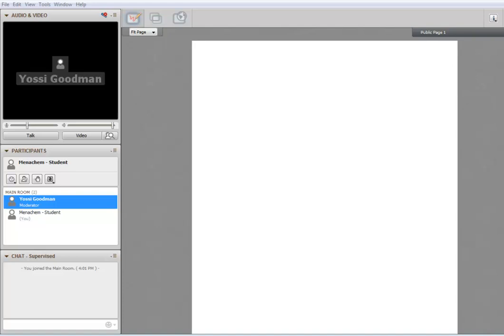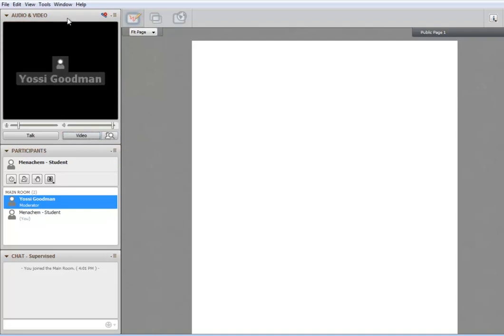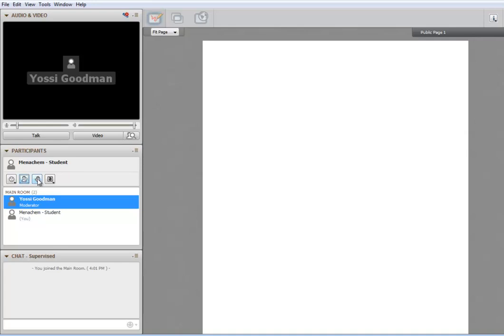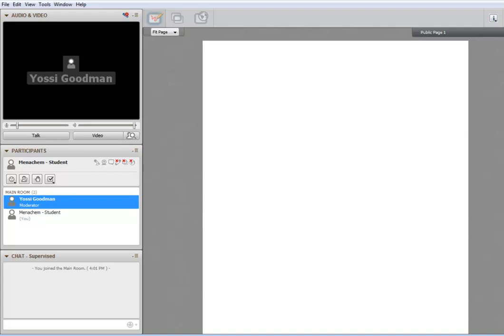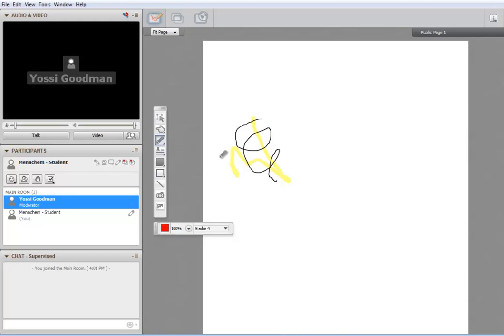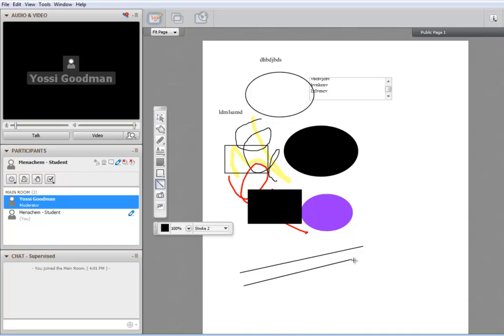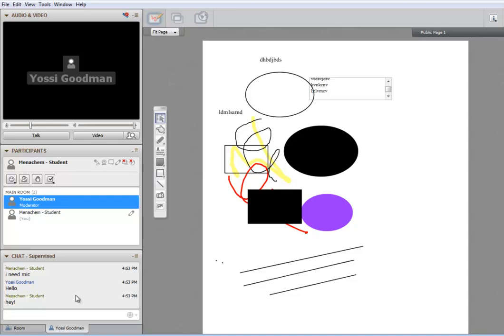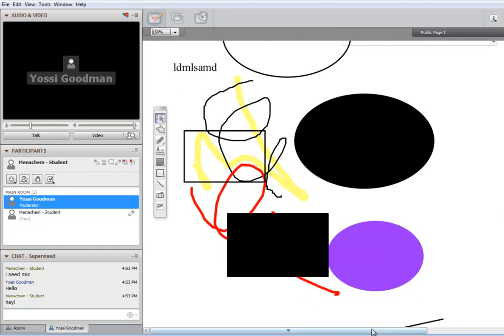Overview of the Online Classroom